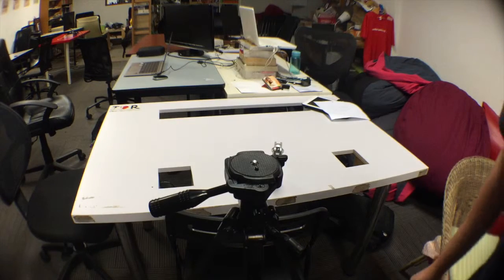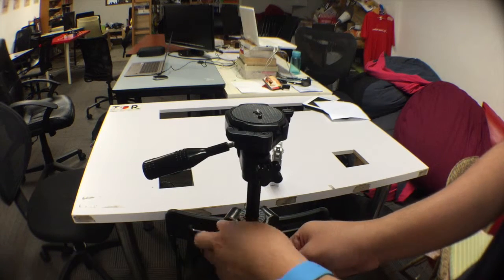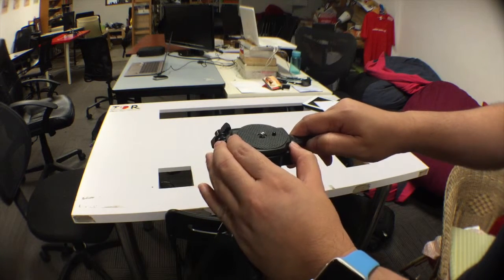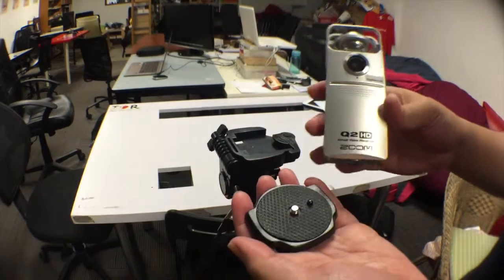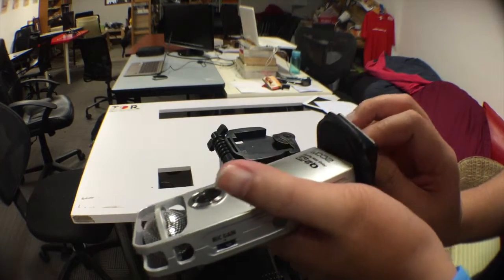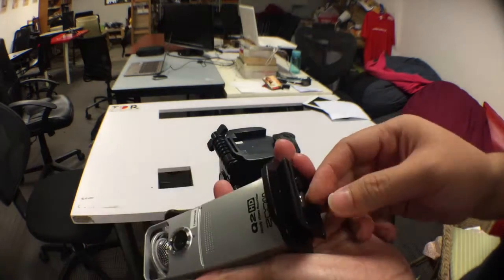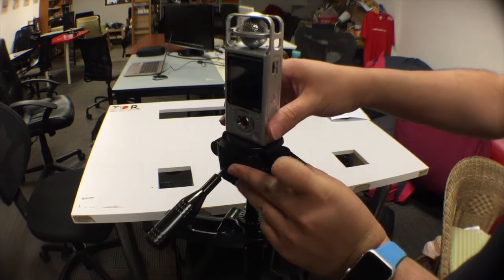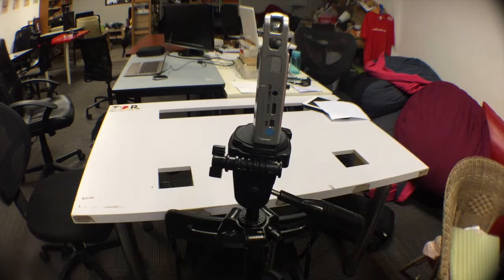Mounting Q2HD camera on tripod - Beginners Tutorial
Speaker: Michael Cheng